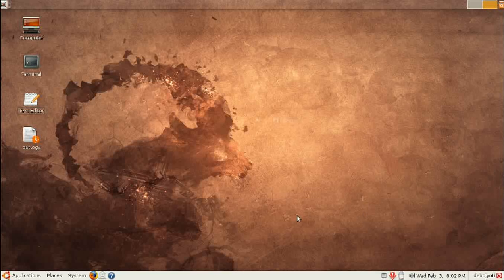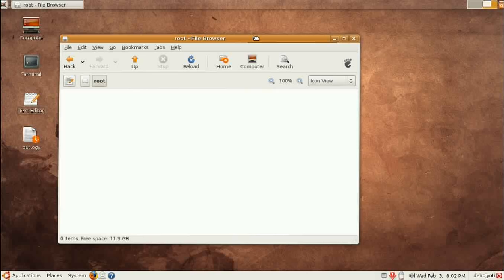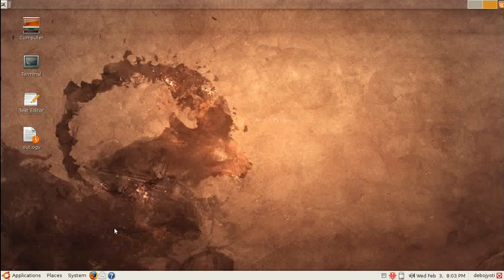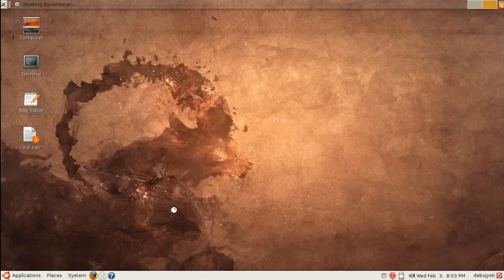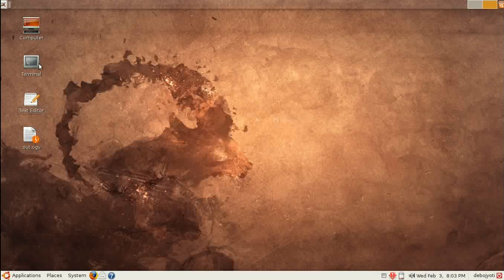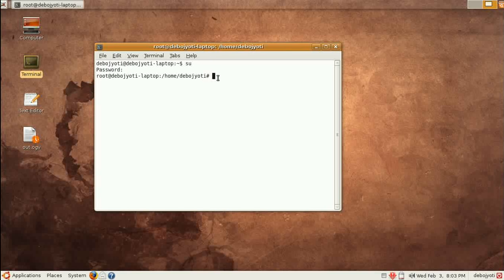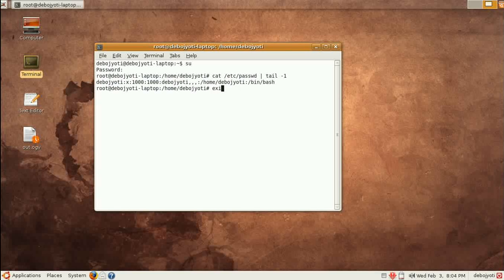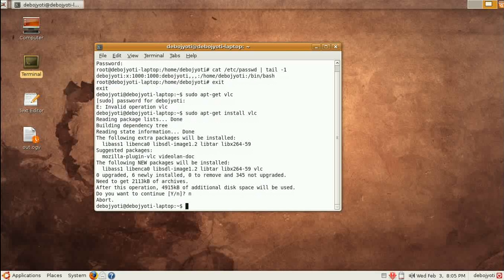Ubuntu Tutorial #10 Super User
This is a Ubuntu tutorial about super users.Super users are very important component in every Linux system including Ubuntu. If you want to perform some task in the system that will make pramanent changes in the system you have to a super user to do so. New users have some problem with using super users. I guess this video will help thme a lot.